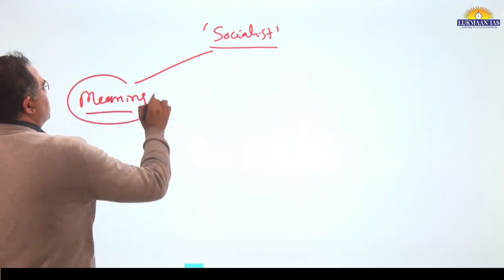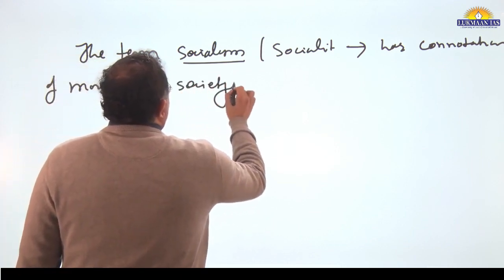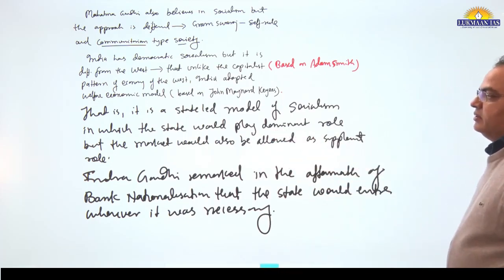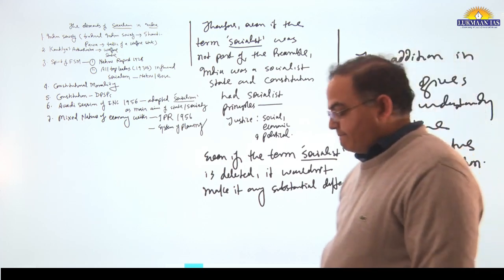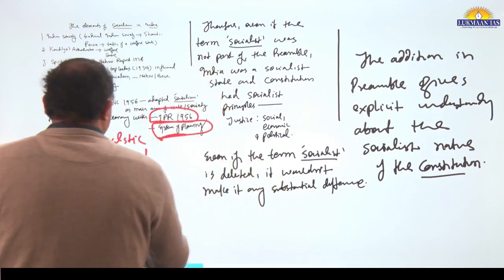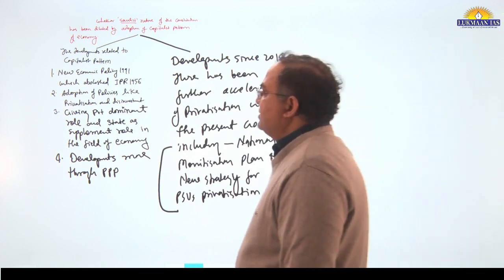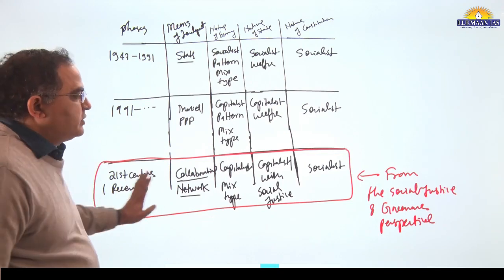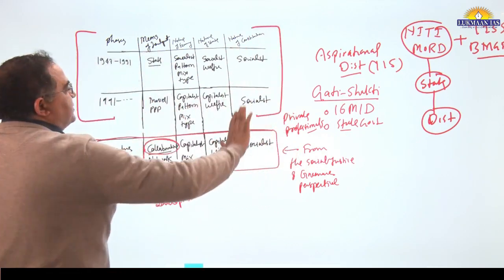Privatisation and Socialist nature of Indian Constitution | By S. Ansari | Lukmaan IAS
👉Daily Daily MCQs: shorturl.at/cxyH2
👉WSDP: shorturl.at/rIY57
👉The Hindu Newspaper Analysis: shorturl.at/wAFQ7
👉Daily Current Affairs: shorturl.at/aeBJP
👉Newspaper Editorial: shorturl.at/mFQW4
👉Yojana Series: shorturl.at/alwE4
👉UPSC PYQs Discussion: shorturl.at/bvATW
👉Toppers' Talk: shorturl.at/kxS23
👉Toppers' Copy: shorturl.at/hzJLM

1. Daily Current Affairs-A News bulletin.
2. WSDP (Writing Skill Development Program): Link for important articles, important quotes of the day, GS/ESSAY/ETHICS MAINS-BASED questions for daily writing practice COMPILED from newspapers/blogs/websites/online news media like the Print, the Quint, and The Wire.
3. Daily Writing Practice: Every day one question for GS, Ethics and Optional Subjects and their model answers.
4. S Ansari and the Lukmaan Team guiding on how to write good answers?
5. Detail analysis of civil services examination based on last five years reports of the UPSC.
6. A separate forum for debate of optional subjects-how to opt for the optional subjects?
7. PT MCQ and their answers & explanations
8. Weekly Current Affairs
9. ED (Editorial Discussion) CLASSES NOTES-the best substitute for current developments
10. Miscellaneous type of information/reports like the Economic Survey, etc.